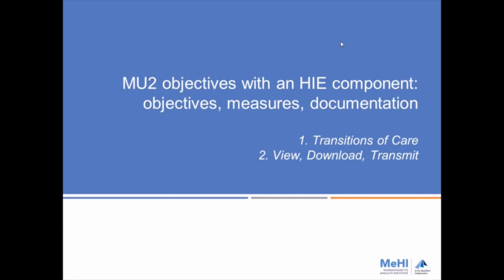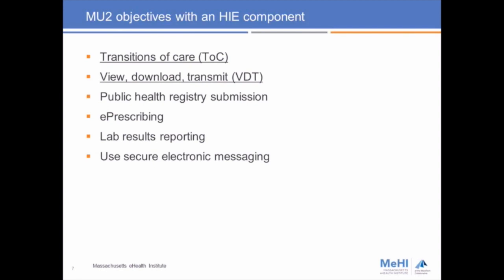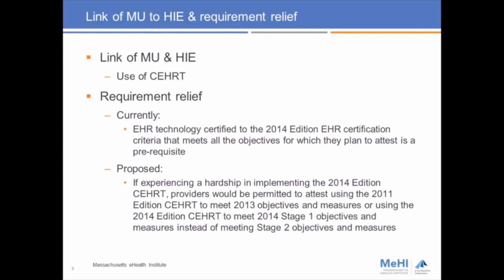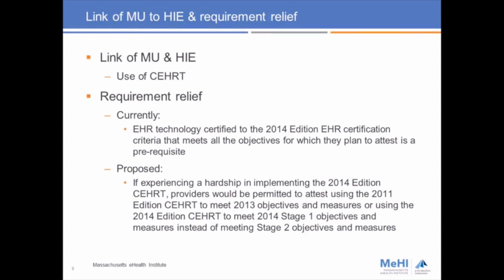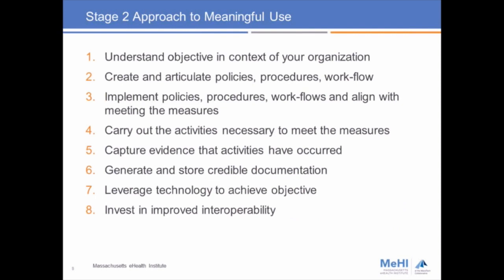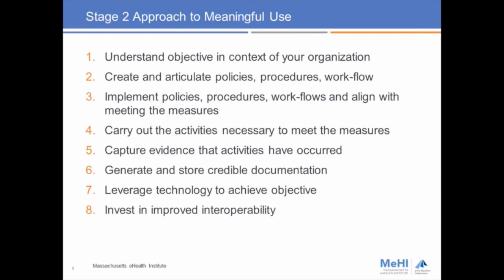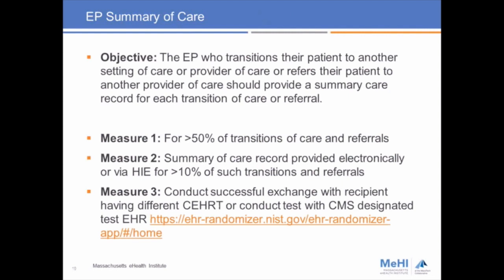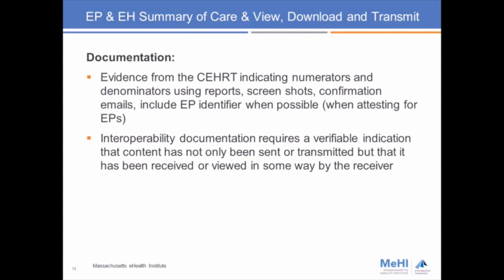MeHI Webinar: Meaningful Use Stage 2 Objectives, Measures and Documentation for ToC and VDT